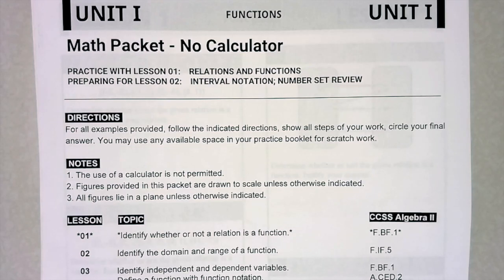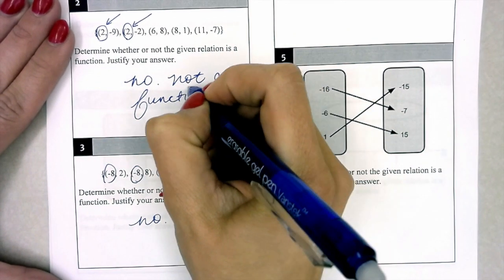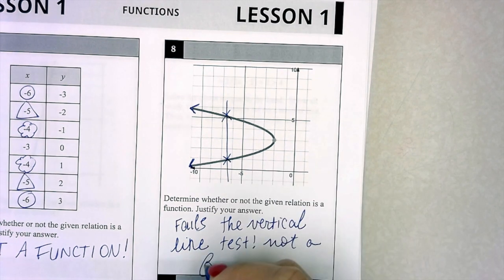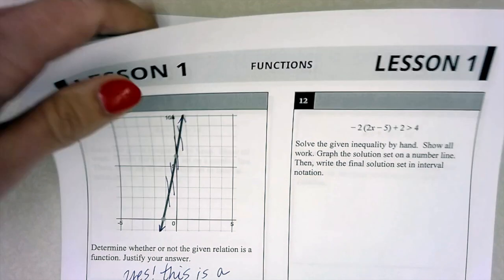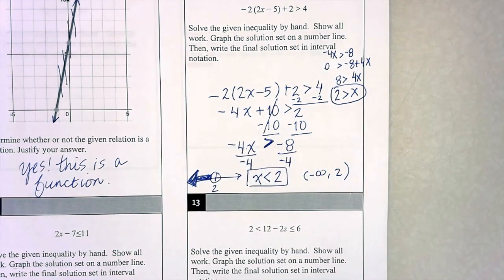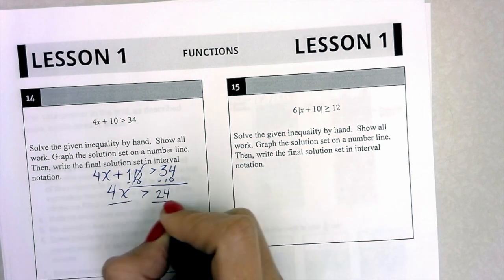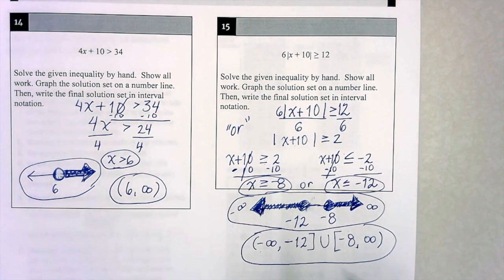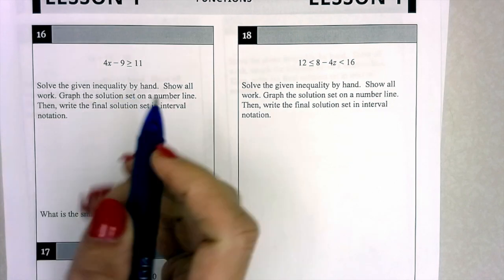Unit I: Functions; Lesson 01 (Practice): Identify whether or not a relation is a function.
At the end of this video, you should be able to identify whether or not a relation is a function from a set of ordered pairs, a mapping diagram, a table of values, a graph, or an equation. You should also be able to describe a solution set with interval notation.